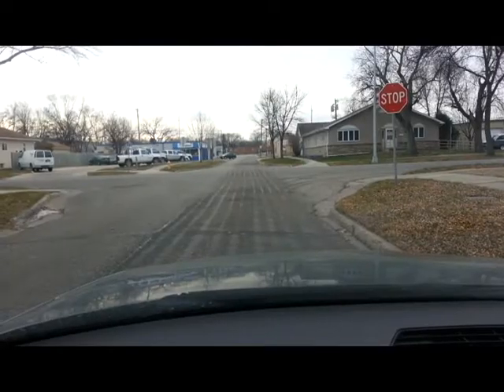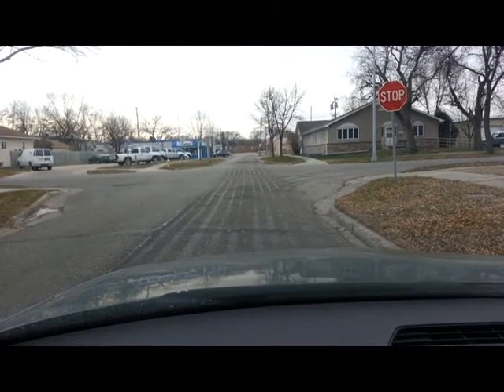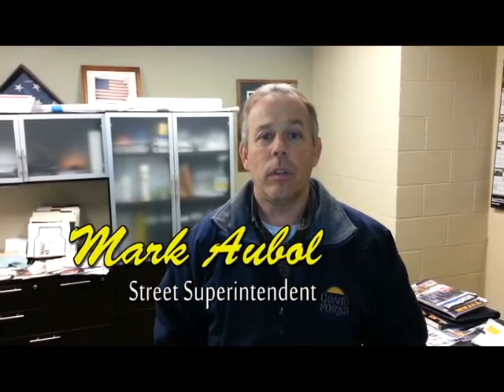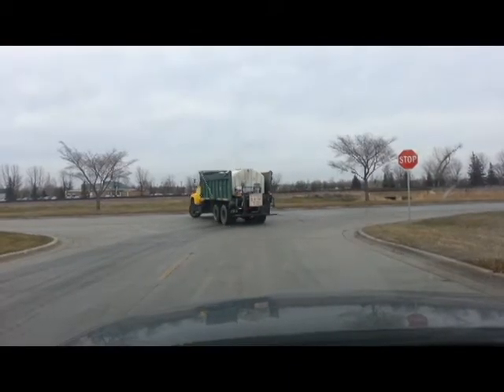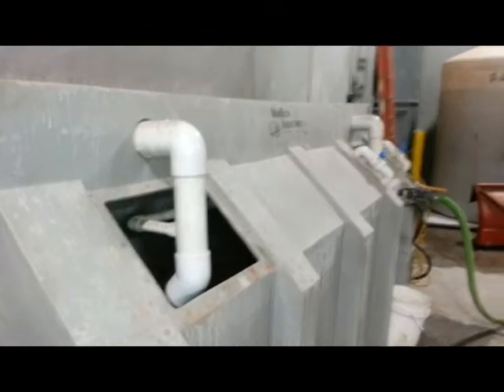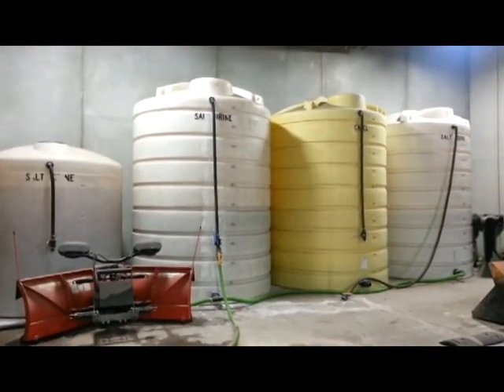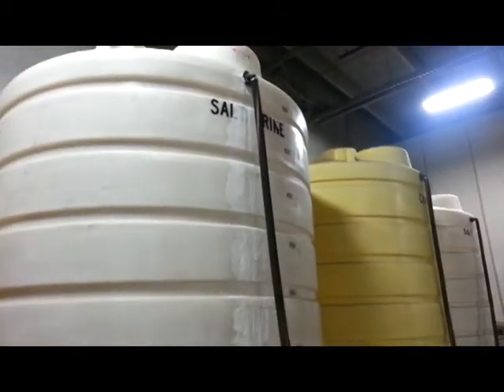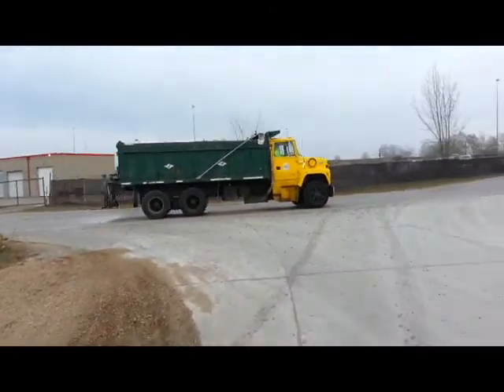Salt Brine Grand Forks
The City of Grand Forks puts a liquid substance on roads before it snows.  See how this "Salt Brine" saves the city a lot of heartache later in winter.